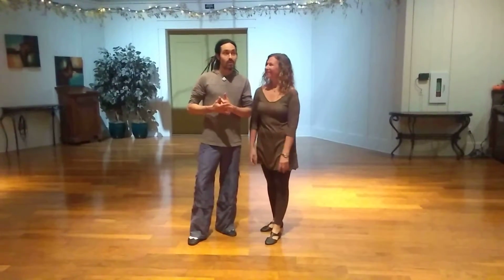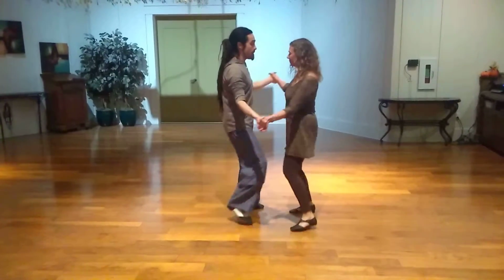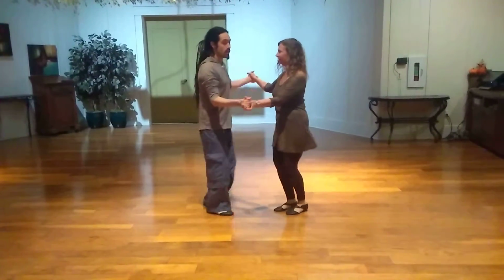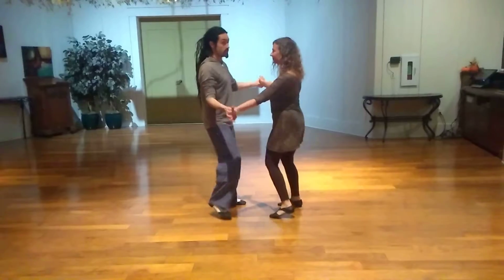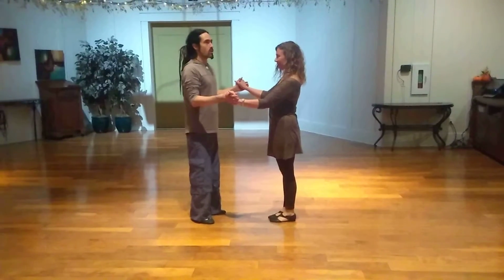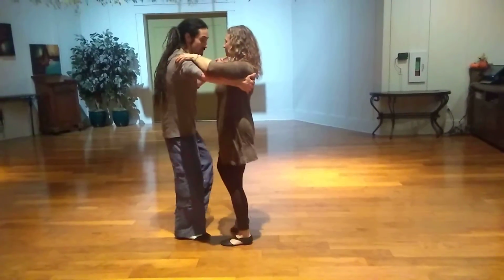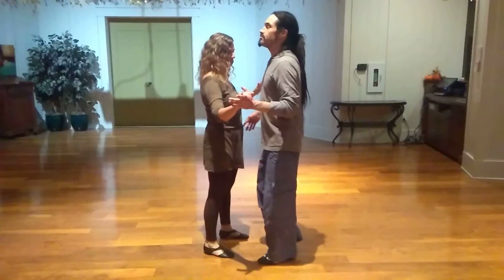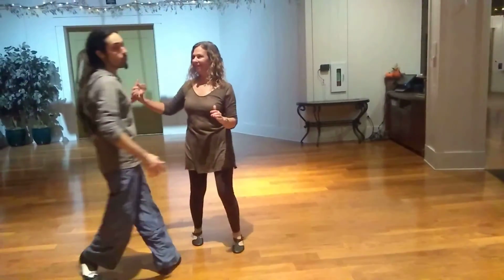Tzoul and Miriam bachata